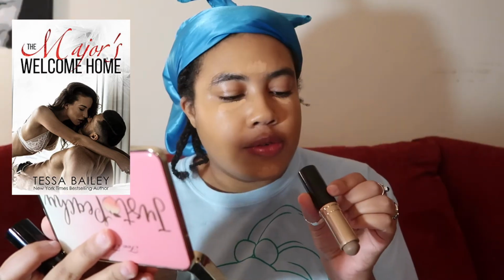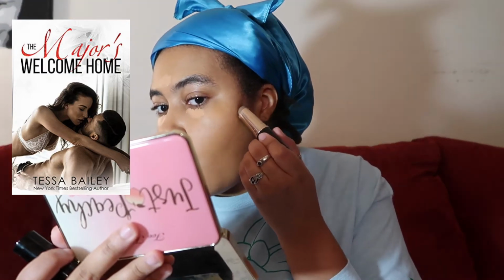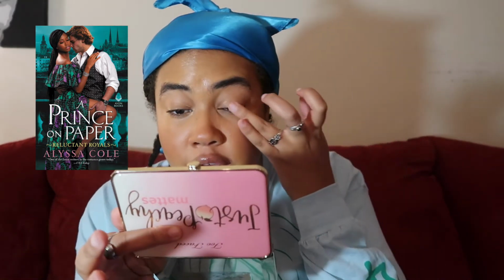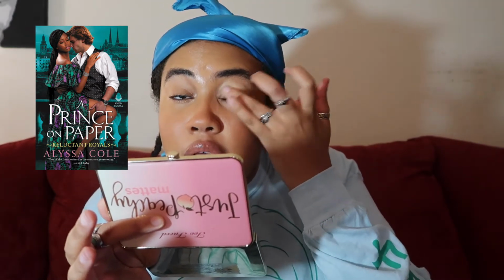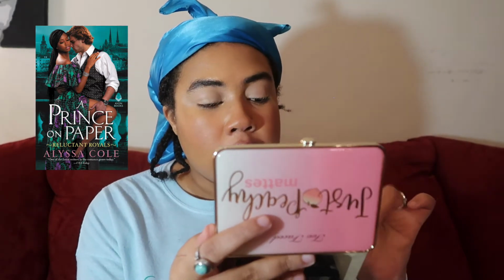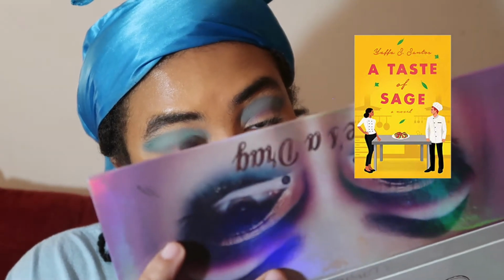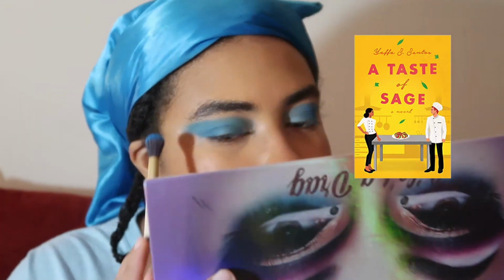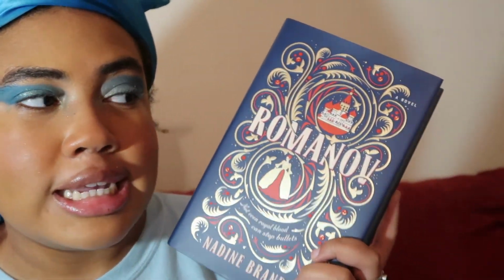What I Read In December + GRWM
xX Open For All The Things Xx
Lets talk about the final books read in 2019 whilst I get ready for a book signing!!